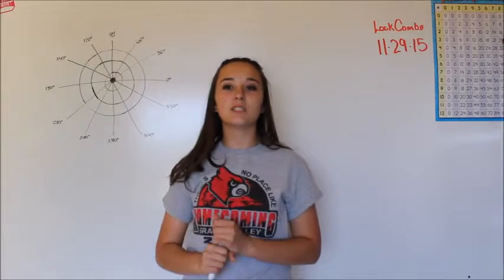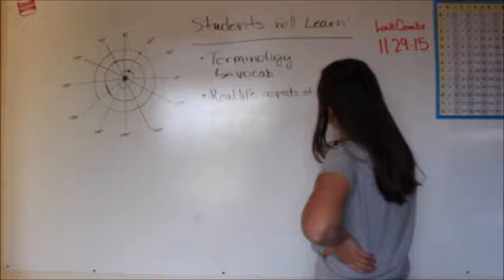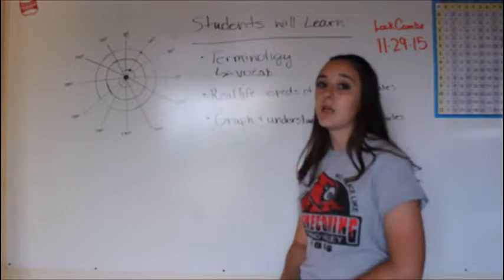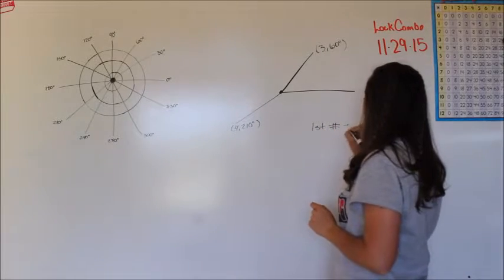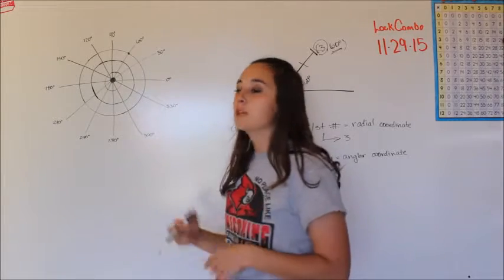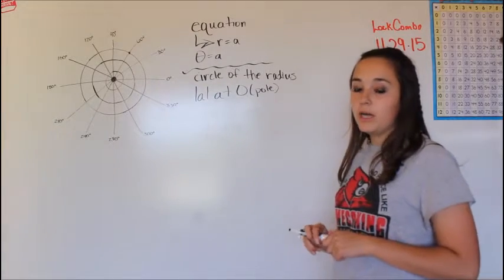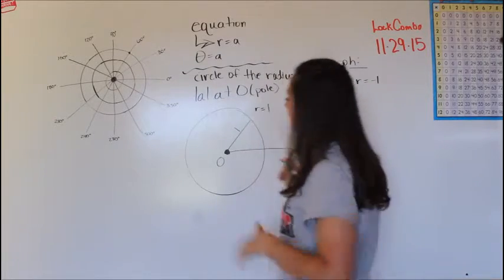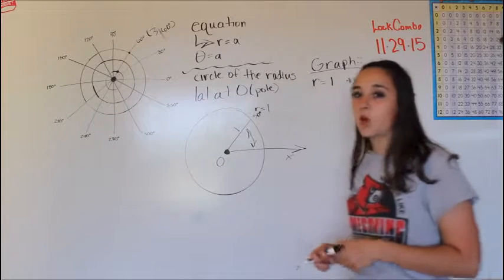Precalculus 9.1 Polar Coordinates AH